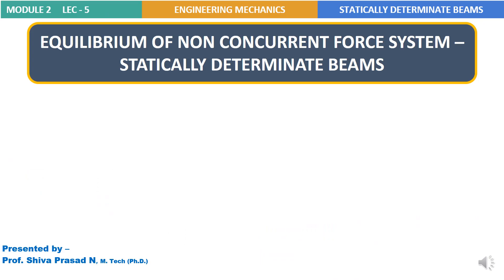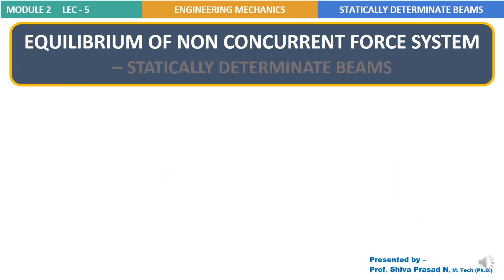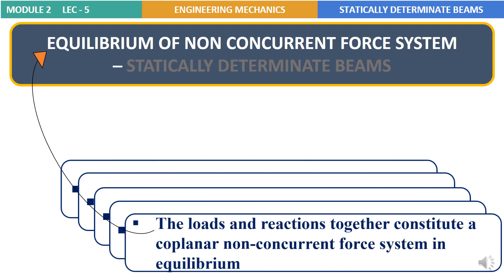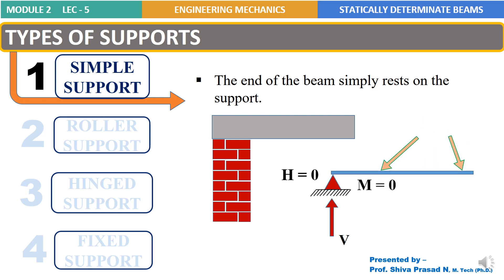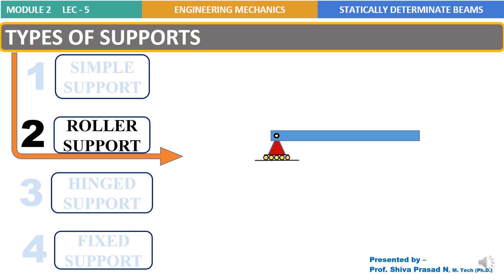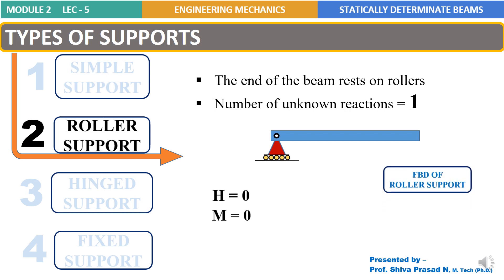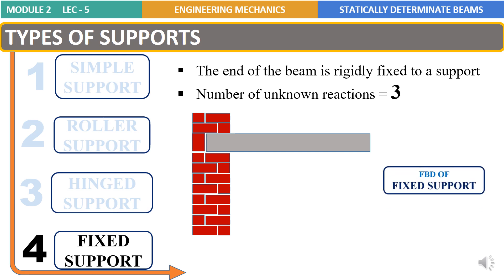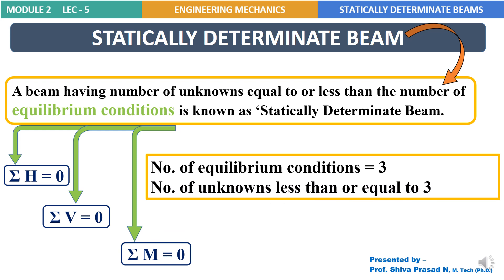ENGINEERING MECHANICS - MODULE 2 - LEC 5 - BEAMS - SUPPORT REACTIONS - THEORY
The video lecture presents the theory to understand the non-concurrent force system as applied to Beams. On viewing this video lecture the viewers shall be able to understand the various available types of supports for beams and how the reactions develop for different support conditions.